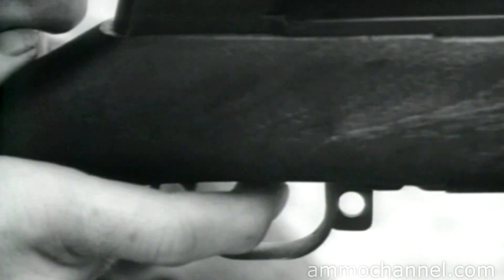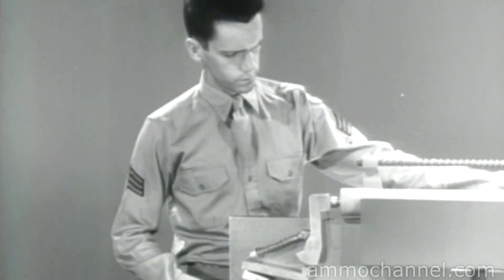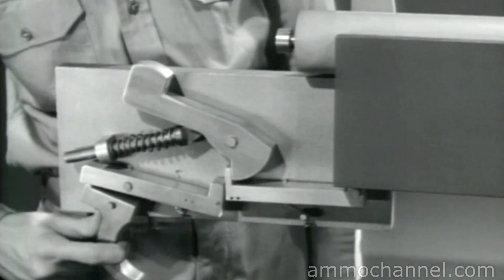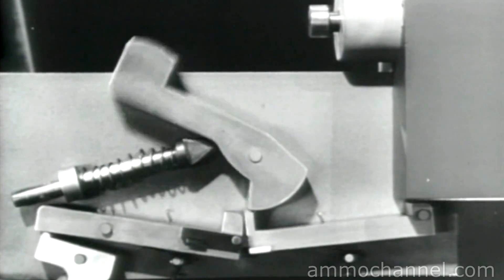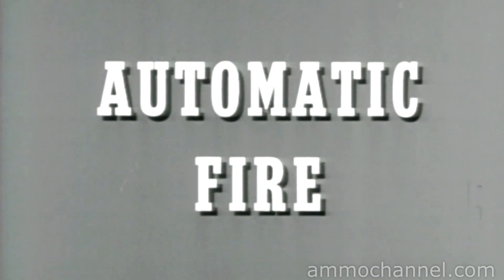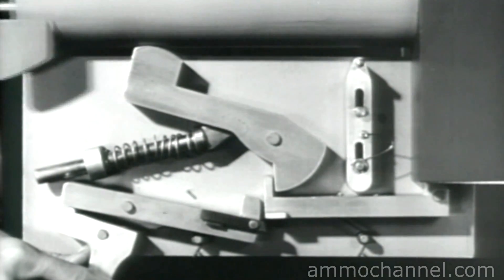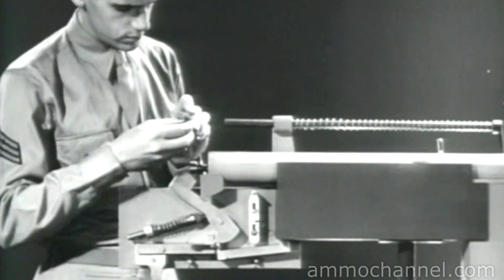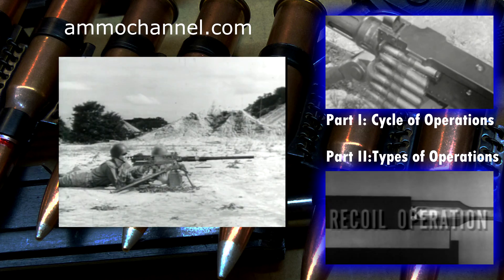Firearm Mechanics Part 3: Semi Auto -vs- Full Auto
The mechanics of semi automatic and fully automatic firing systems.

This US Army produced video explains and demonstrates the concepts quite well.

This version has been modified - I have put a lot of work into digitally cleaning up the audio and enhancing picture quality.

---ORIGINAL PRODUCTION INFORMATION---
WAR DEPARTMENT Official Training Film
Fundamentals of Small Arms, PART I: Cycle of Operations
T.F.9 1450 ARMY SERVICE FORCES
Produced by Army Pictorial Service, Signal Corps